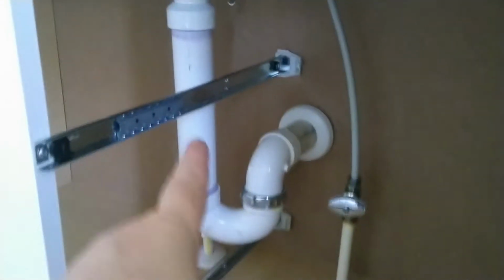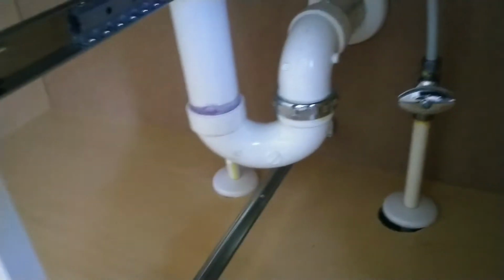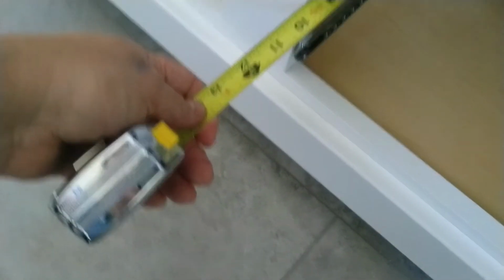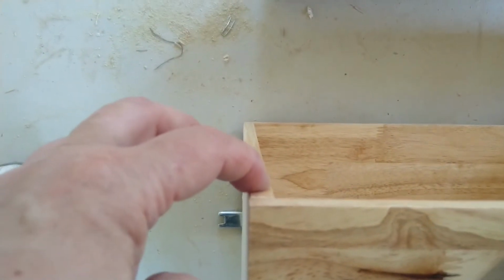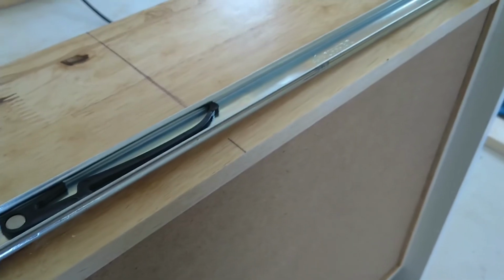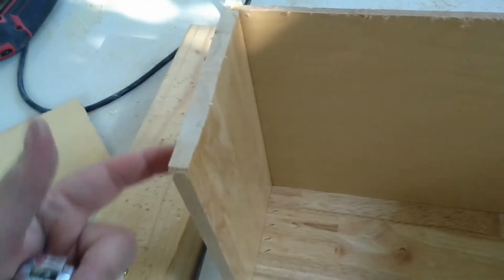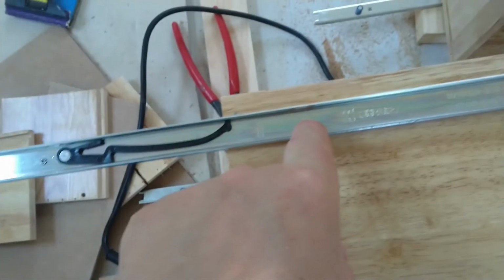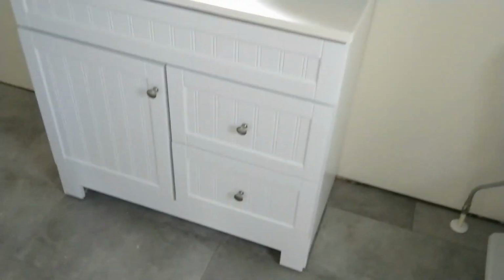Farmhouse Renovation 34 | Modify Drawer Around Water Pipes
I really liked this vanity but it had drawers where the water pipes and the drain was already roughed in so I had to shorten the two drawers to make them fit. This was a fairly easy project. I ended up using a metal drill bit to make a hole on the slide and re-attached it to the drawer with a small screw. The slides or the rails did not need cutting since those fit perfectly in between the pipes.

9/9/2022